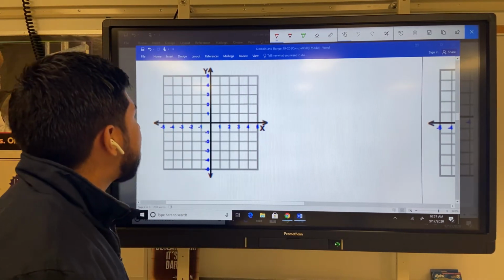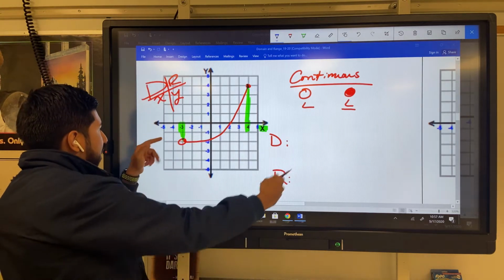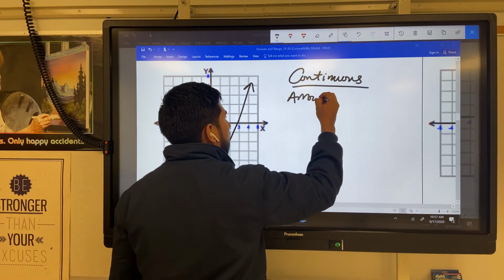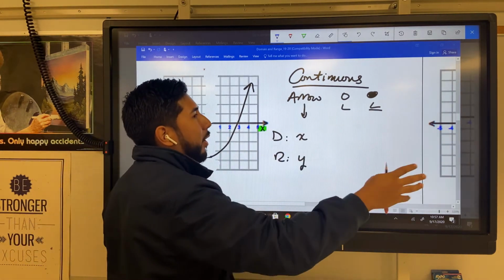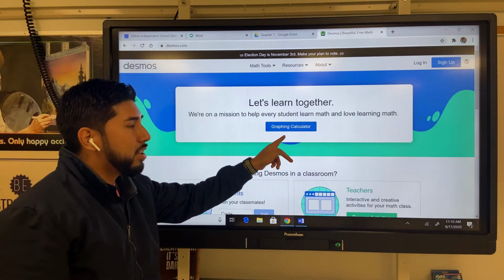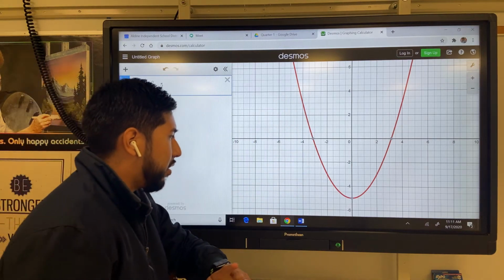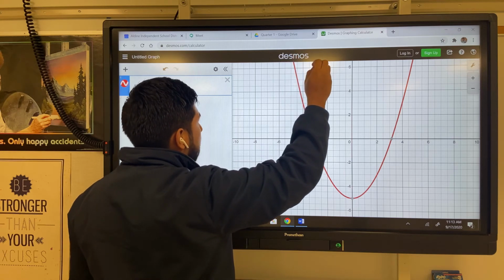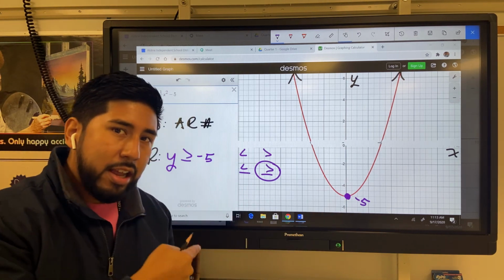9/18/20 - Domain and Range Review